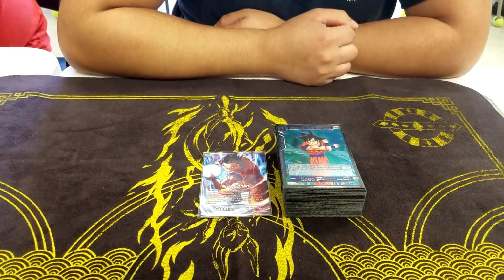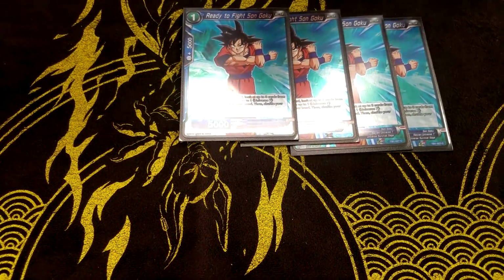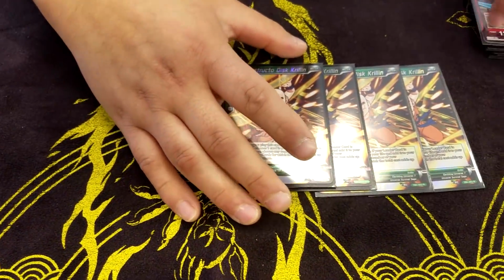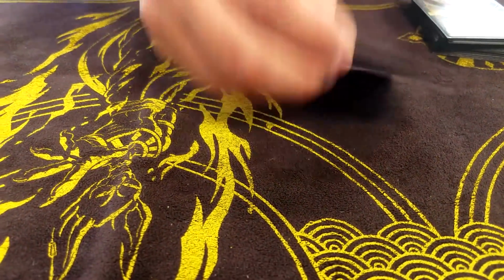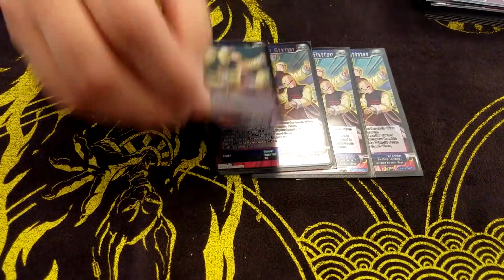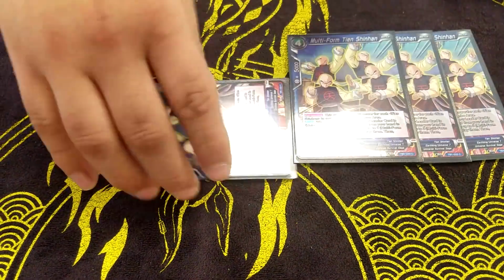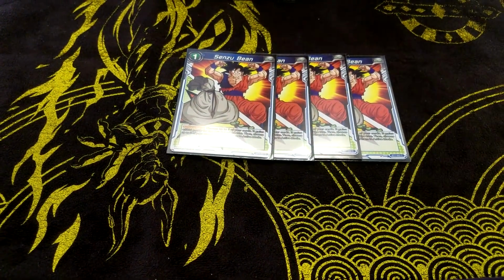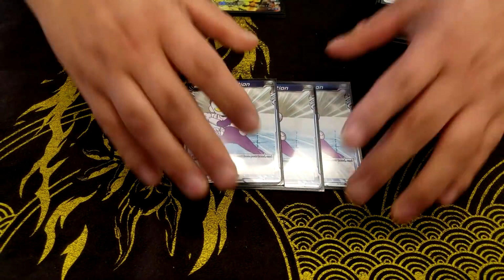DBS TCG ~TOP~Deck Profile - Son Gohan: Warrior of Universe 7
A friend of ours had a really awesome deck that I felt would be great to profile to grab a basis of what decks like this should run. Obviously, some choices are made because of personal preference and how the deck has tested for him, such as only playing 3 of the universe 7 extra card instead of four and not paying the ultimate. But as someone who as tested against this deck it works phenomenally and the pressure you apply by playing the new 8 drop goku, Son Goku, Hope of Universe 7, multiple times is really difficult to stop if you don't specifically have an out to that card. Although if your opponent had the out for the 8 drop Goku, and you were playing this deck than most likely that "out" was stopping your Ultimate as well. I think the ultimate is an awesome card and isacc likes it too but I find it easy to work around.